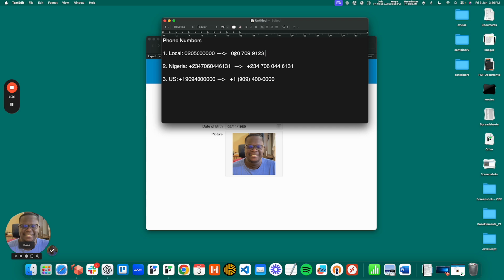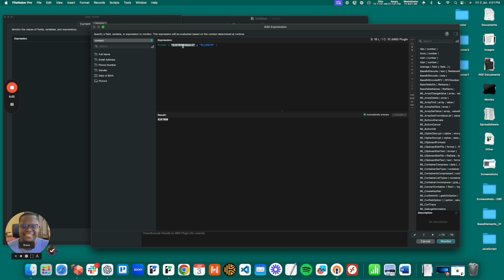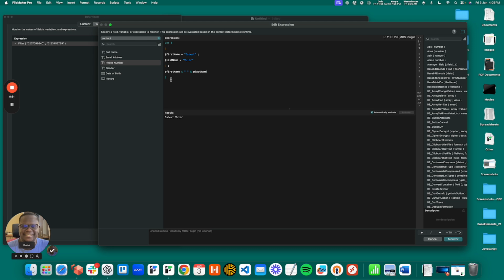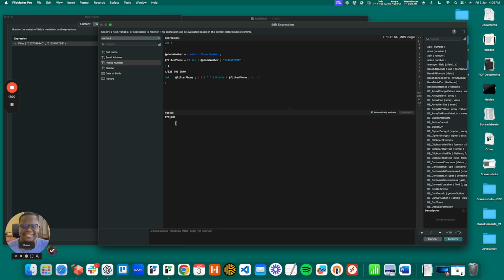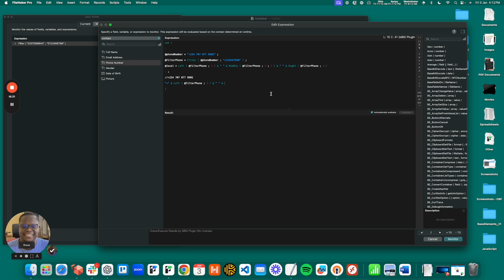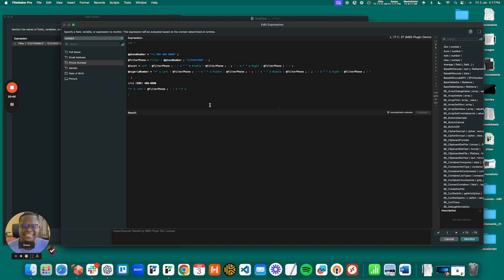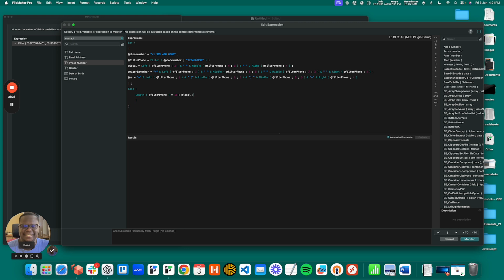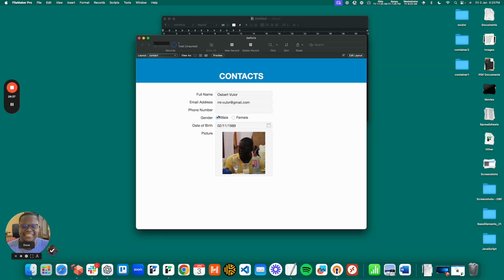Format Phone Numbers in FileMaker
Learn how to format phone numbers in FileMaker for multiple countries, including Ghana, the U.S., and Nigeria. This beginner-friendly tutorial walks you through the steps to structure your FileMaker database and create dynamic formatting scripts.